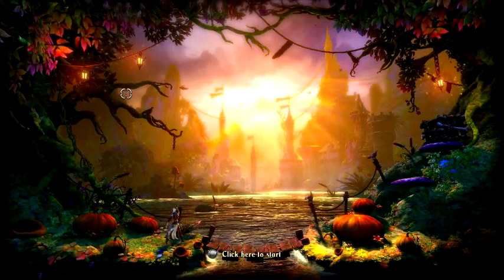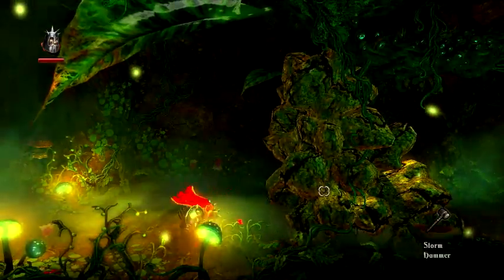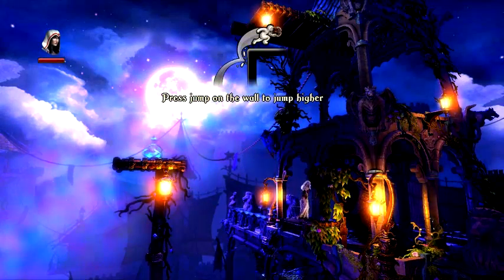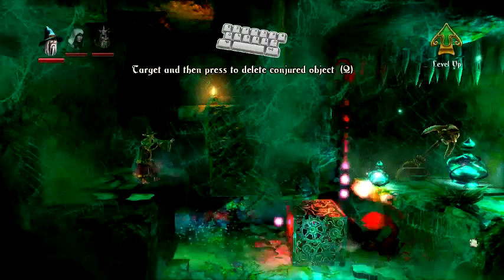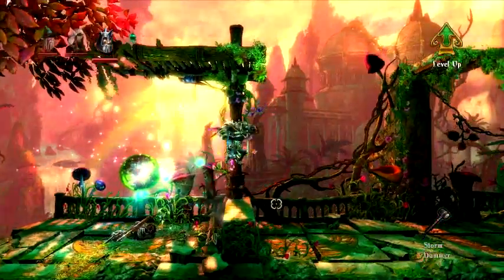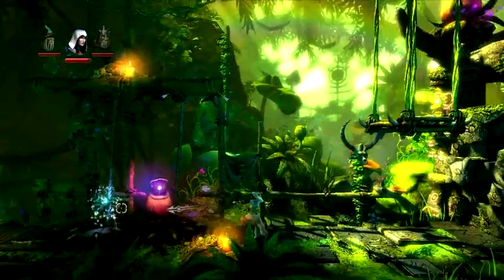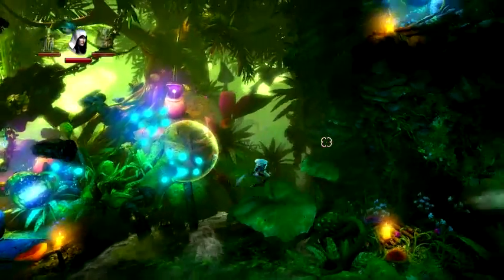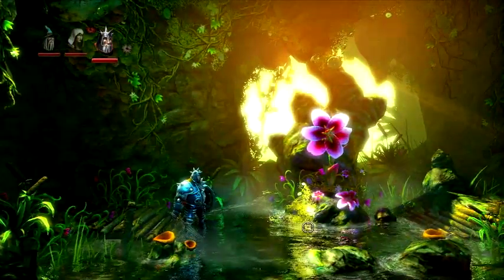I'M AN IDIOT - TCK Plays Trine 2: Complete Story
The prettiest game I have ever played! This is also one of the best, longest and most edited videos I've made yet!